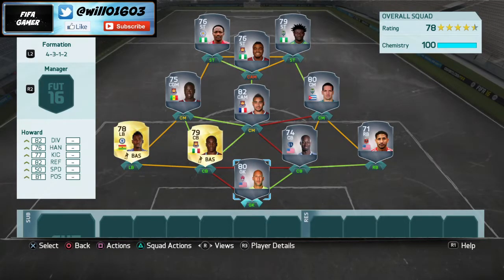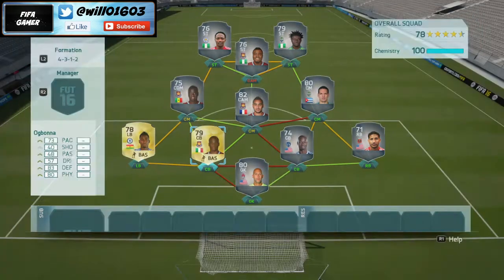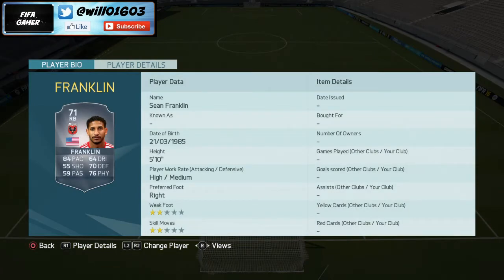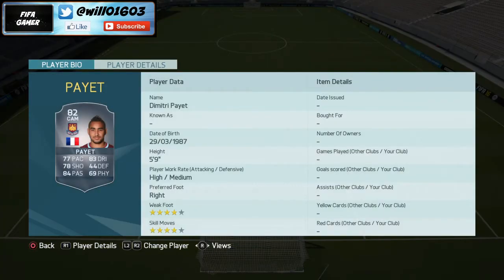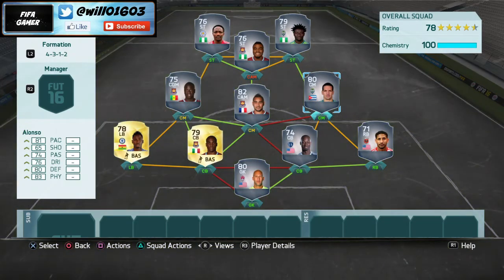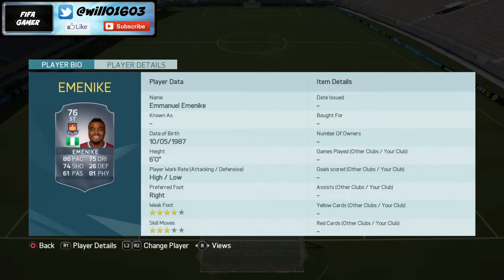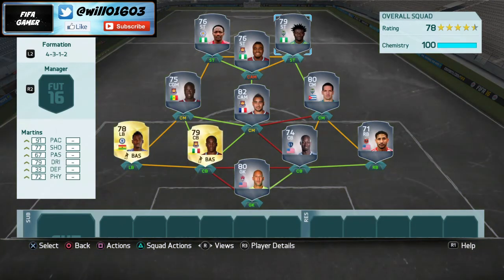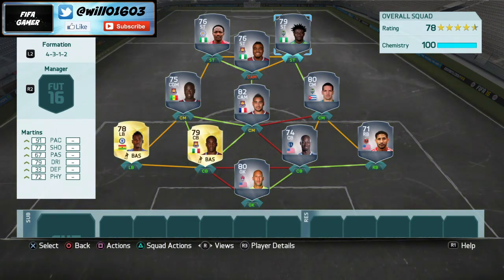SWEATY 20K - 30K SQUAD BUILDER! FIFA 16 OVERPOWERED TEAM! FUT 16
Squad builders:
Trading methods:
Want to make millions of coins on FIFA 16 Ultimate Team? Well here on my channel I upload a lot of trading methods that can teach you how to make profit on FIFA 16 easily. With some of these trading methods you can even make up to 100k a day. I also upload trading guides that can help you earn coins the fastest way possible. Even if you are a beginner I can still teach you how to trade. I will show you fifa 16 trading tips as well as trading during TOTS, fifa 16 filters and how to make easy coins on fifa 16.